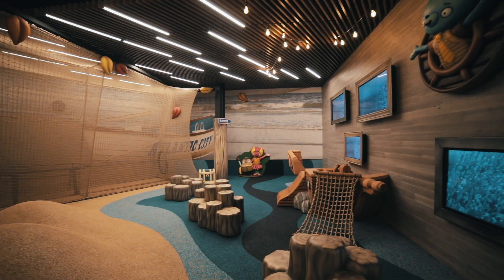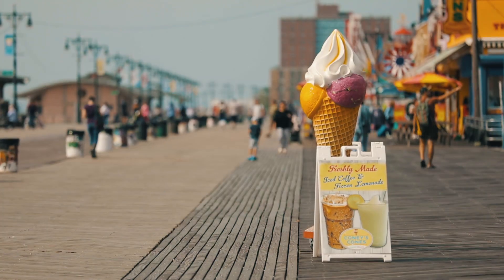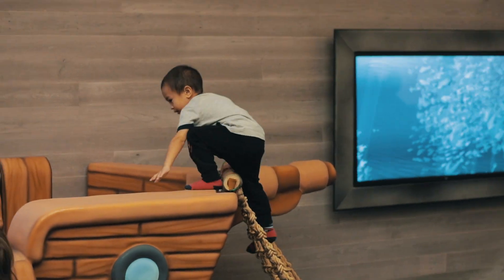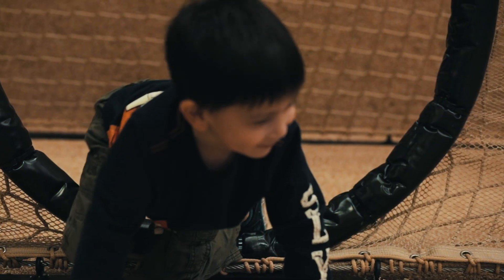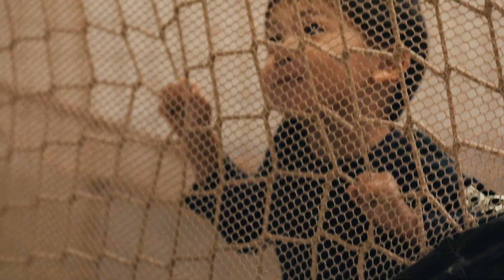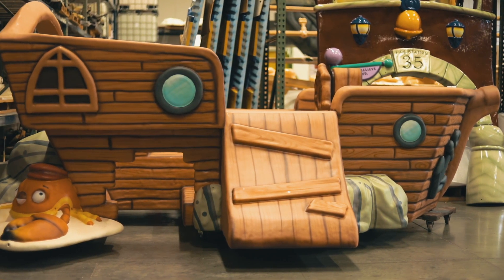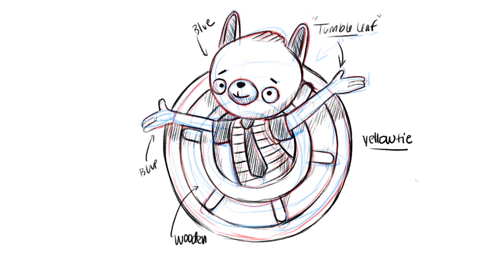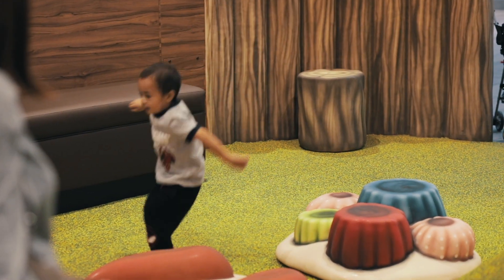PLAYTIME at Westfield Garden State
PLAYTIME partnered with Westfield Garden State Plaza in Paramus, New Jersey to bring a New Jersey Boardwalk themed play area to life. The new play area features characters from Amazon's Tumble Leaf series and includes a dynamic netting structure for kids to explore.